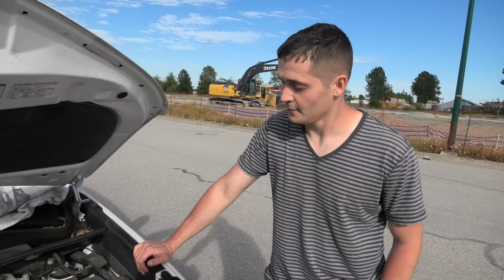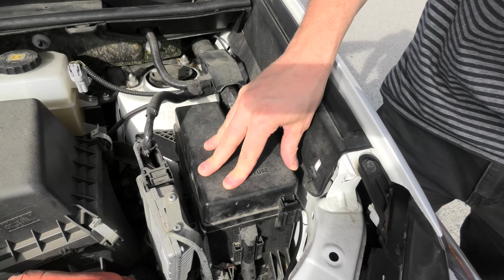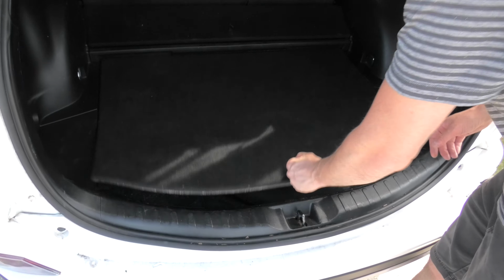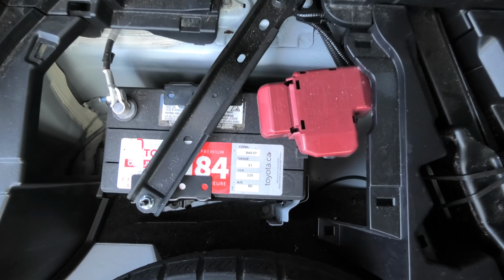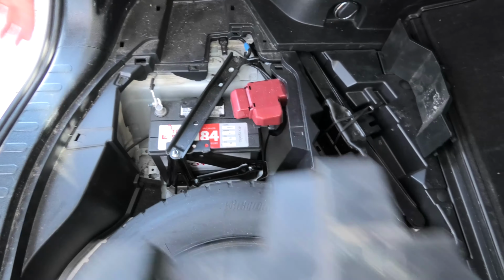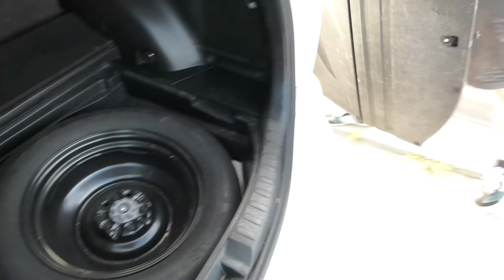Toyota RAV4 Hybrid (2016-2018): 12V Battery Location.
In this video, we will show you where to find the 12-volt battery in the 2016, 2017, and 2018 Toyota RAV4 Hybrid.

The 4th-generation RAV4 Hybrid doesn't have a 12-volt battery under the hood. It only has the positive terminal in the fuse box, which can be used to jump-start the RAV4. The 12-volt battery is located in the trunk of the Toyota RAV4 Hybrid under the plastic panels.

OEM 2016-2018 Toyota RAV4 12 Volt Battery Part Number: 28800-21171.
OEM 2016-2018 Toyota RAV4 12 Volt Battery Group Size: S46B24R.

PRODUCT LINK:
Bosch S6535B (S46B24R) S6 Flat Plate AGM Battery

Camera Used To Record This Video: Panasonic HC-VX3 4K Camcorder